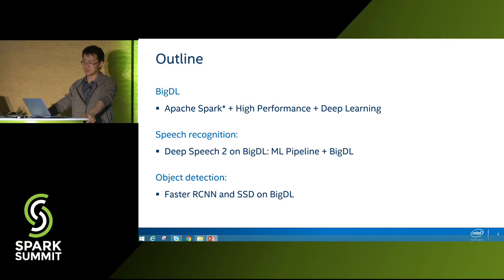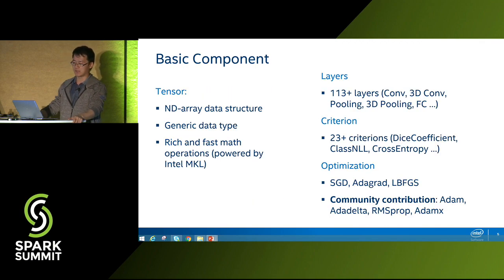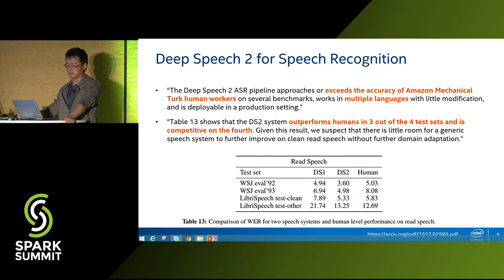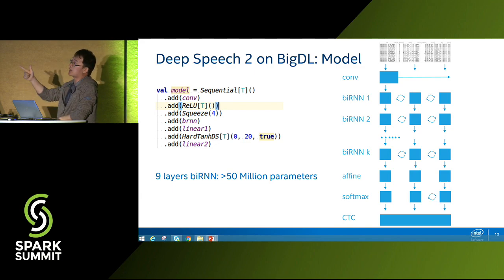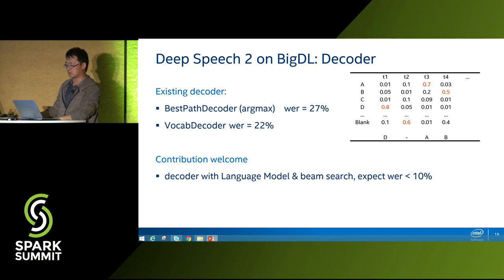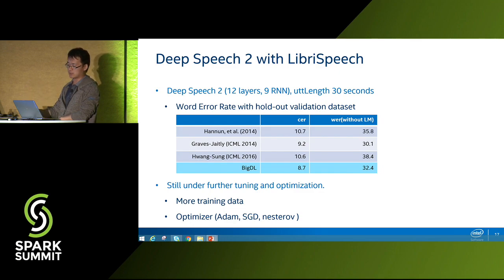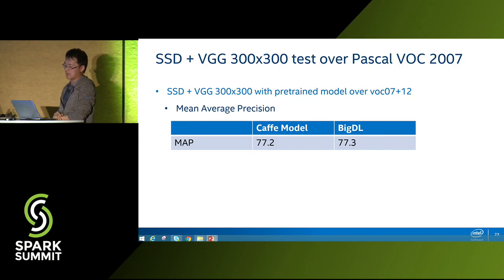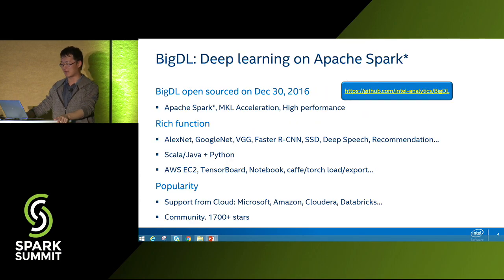Deep Learning to Big Data Analytics on Apache Spark Using BigDL - Yuhao Yang & Xianyan Jia